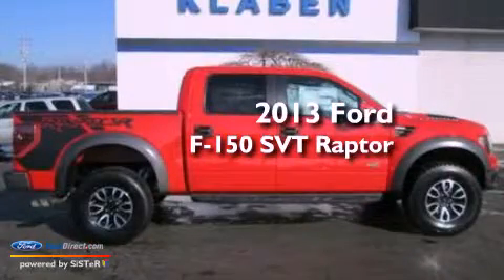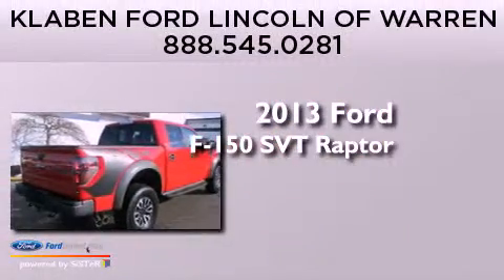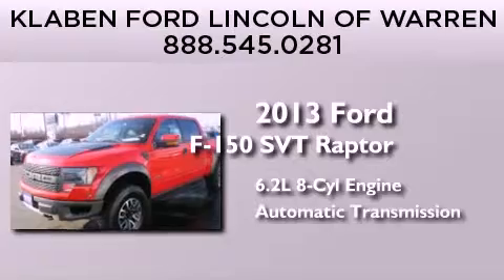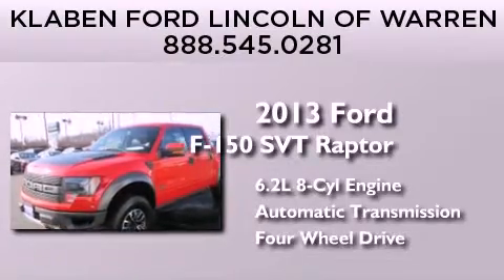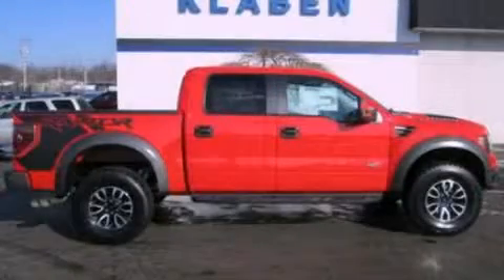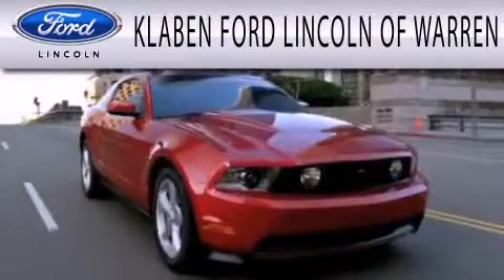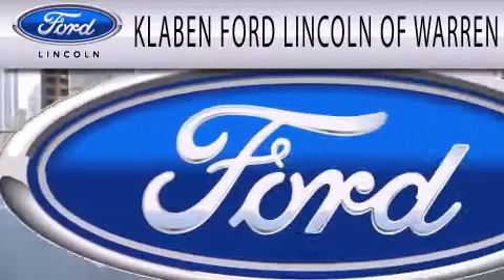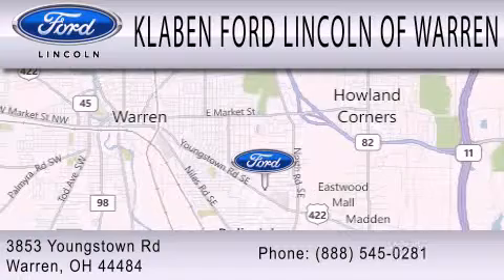2013 Ford F-150 SVT Raptor Warren OH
Year : 2013
 Make :
 Model :
 Engine : 6.2L V8 16V MPFI SOHC
 Trans . : 6-SPEED AUTOMATIC
 Exterior : RACE RED
 Miles : 5
 Interior : BLACK
 Stock : 8071FD